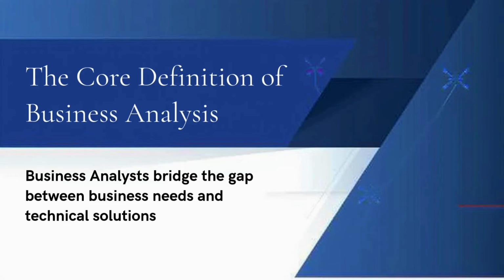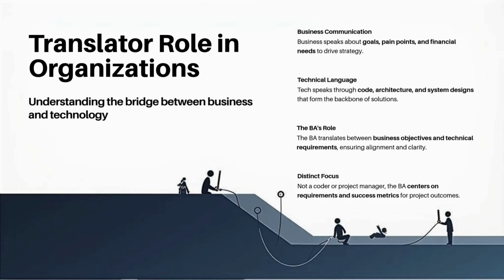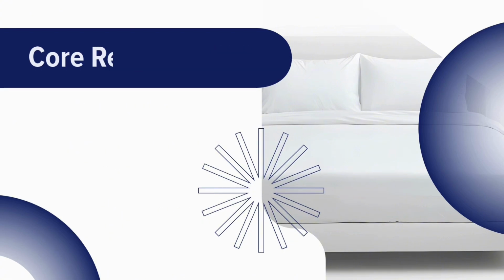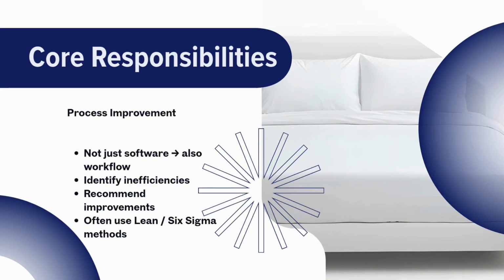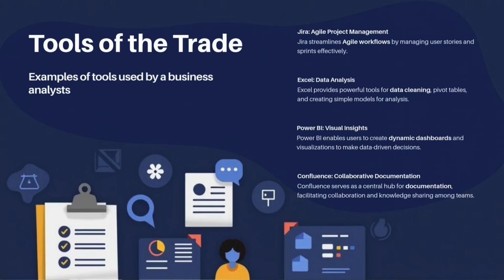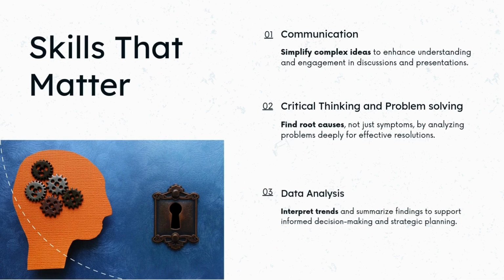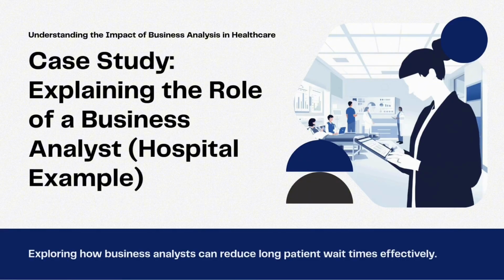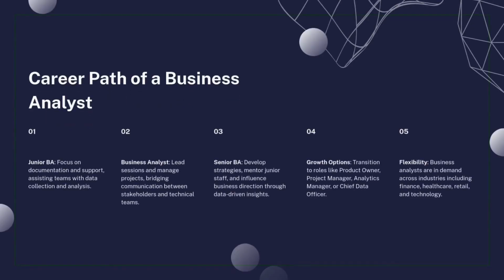September 18, 2025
Are you curious about what a Business Analyst actually does? In this video, I’ll explain the roles, responsibilities, tools, and skills of a Business Analyst, how the role compares to a Data Analyst, and what a typical career path looks like.

Whether you’re new to Business Analysis or exploring a career change, this breakdown will give you the clarity you need to decide if becoming a BA is right for you.

You’ll learn:
 • What a Business Analyst is and why the role matters
 • Core responsibilities like requirements gathering, documentation, and process improvement
 • The tools BAs use: Jira, Excel, Power BI, Confluence, Lucidchart
 • The key skills that make a BA successful: communication, problem-solving, critical thinking, data analysis
 • Business Analyst vs Data Analyst – what’s the difference?
 • A real-world example of a BA solving a business problem
 • Career path options and how to grow as a BA

00:00 Introduction
00:40 What is a Business Analyst
02:05 Core Responsibilities
04:20 Tools Business Analysts Use
06:00 Key Skills Every BA Needs
07:30 Business Analyst vs Data Analyst
09:00 Real-World Example (Hospital Case)
10:15 Career Path and Growth
10:50 Summary and Next Steps

I’ll be posting tutorials, career tips, and real-world examples every week.
confidence.